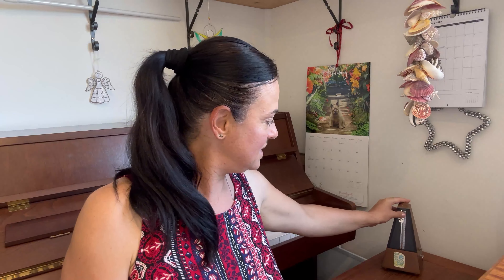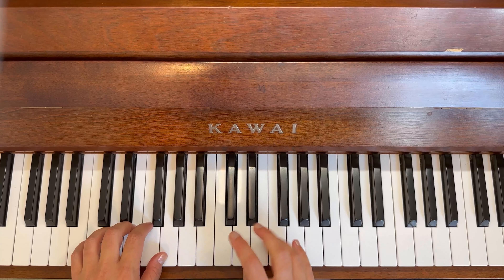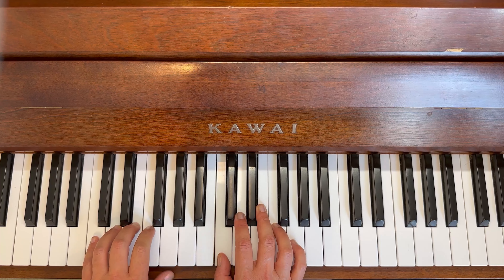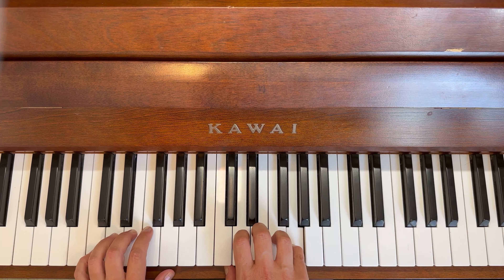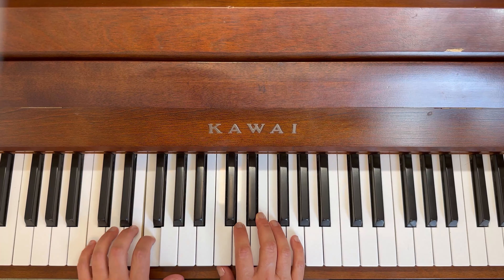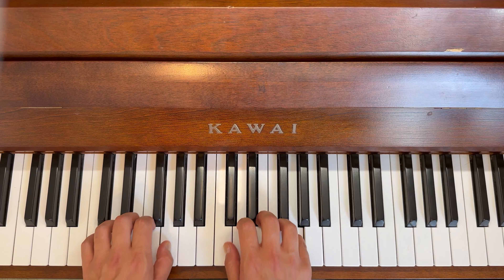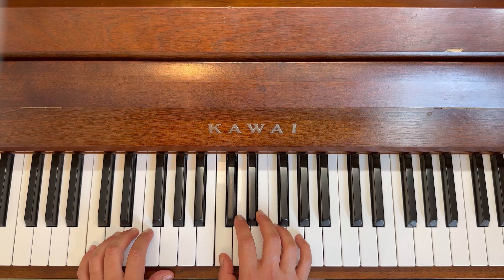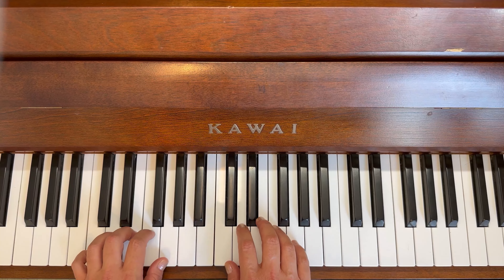Bastien Primer Level - Lesson 12 - Space Flight - MM 72